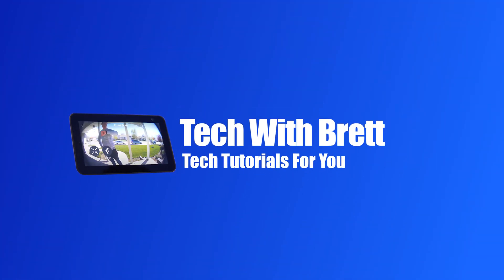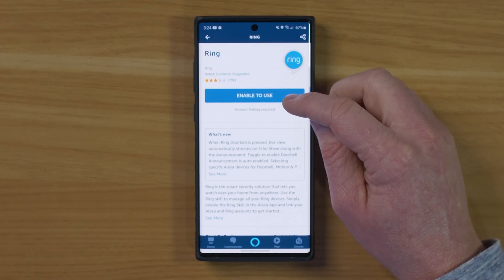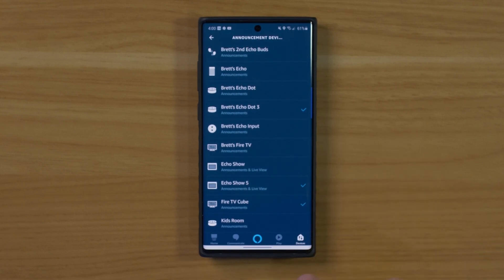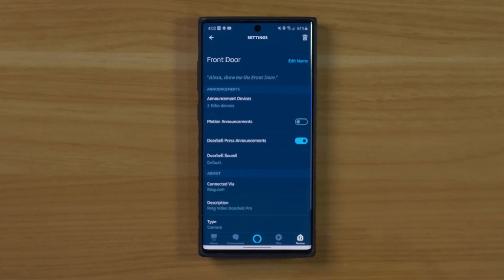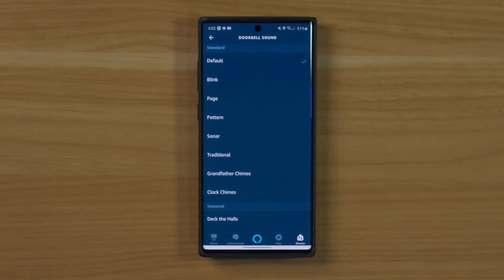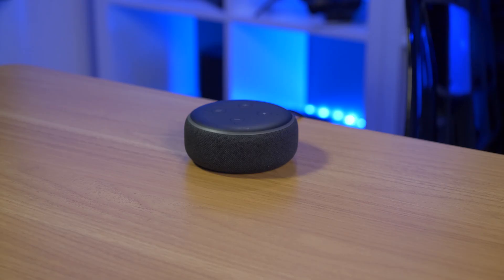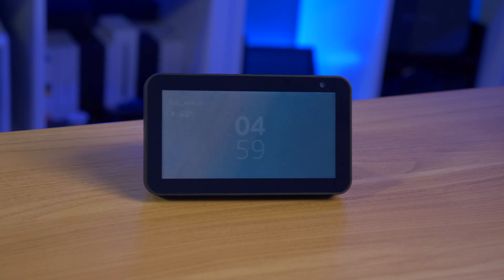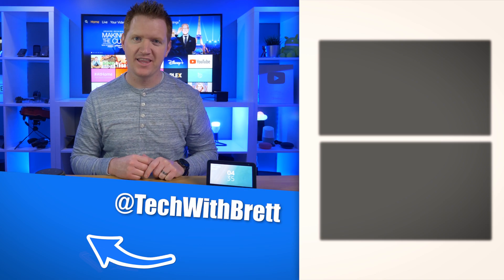Ring Doorbell Skill Updated to Show Live View on Echo Show & Announcements on Echo Speakers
The Ring Video Doorbell skill has finally been updated on Amazon Alexa! This will allow for a live video feed on an Echo Show device or an Announcement on your Echo speakers when the doorbell is pressed on your Ring Video Doorbell!

Echo Show 5
Echo Dot 3
Echo Show 2nd Generation
Fire TV Cube
Ring Video Doorbell Pro
Ring Wedge Mount

Compatible devices: FireTVs, Echo Show, Echo Spot, Echo Speakers (such as Echo, Echo Plus and Echo Dot).

Ring Skill Live View Commands to answer the door:
“Alexa, answer the front door”
“Alexa, talk to the backyard”
“Alexa, respond to the front door”
“Alexa, speak to the front door”
“Alexa, begin the call with front door”
“Alexa, get the call going with the front door”
“Alexa, start call with the front door”
“Alexa, make a call to the front door”

To view activity from your Ring camera on Echo Show or Fire TV:
“Alexa, show the front door”

To stop your Ring feed, say:
“Alexa, hide the front door”
“Alexa, go home”
“Alexa, stop”
“Alexa, stop the communication”
“Alexa, end"

To see your most recent video clip from your Ring camera, say:
“Alexa, show me the last activity from the front door.”
“Alexa, show the most recent event from the backyard.”
“Alexa, pause.”